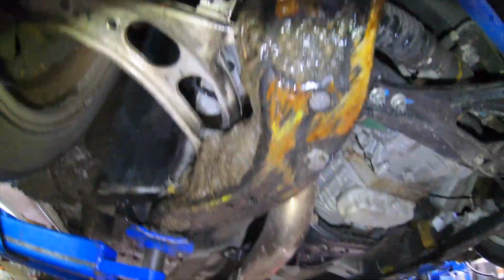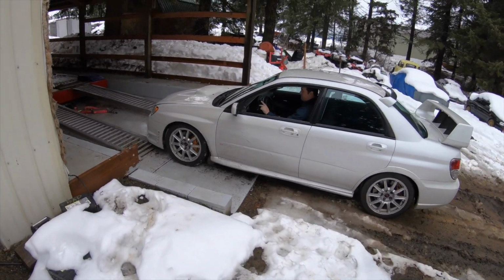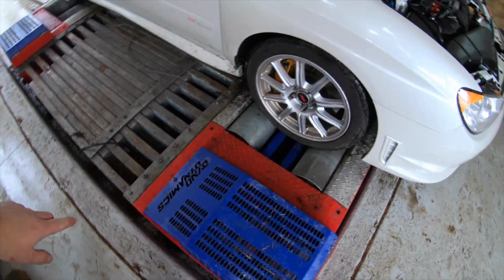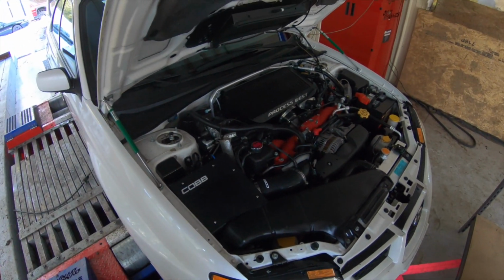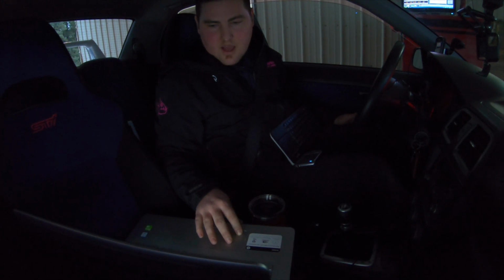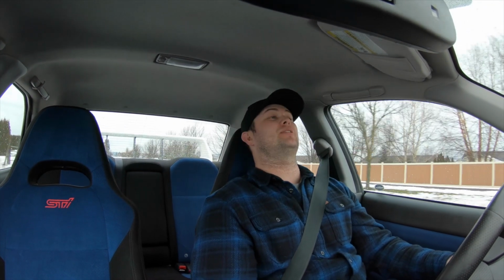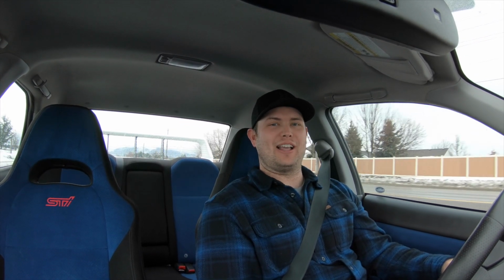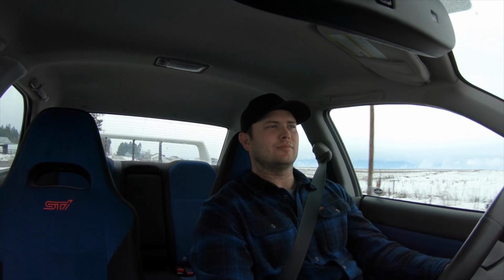The Auction Subaru STI Hits The Dyno and Makes BIG POWER!!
What a fun car this is turning out to be! I have really enjoyed learning more about Subarus with this little project. What dumb luck to find a car with likely $25k in aftermarket mods at a dealer auction! Check out the playlist on this car for the full story.

Tuner Info:
Isaac Fish
Fishhead Performance Tuning